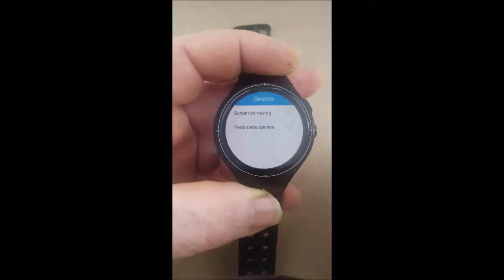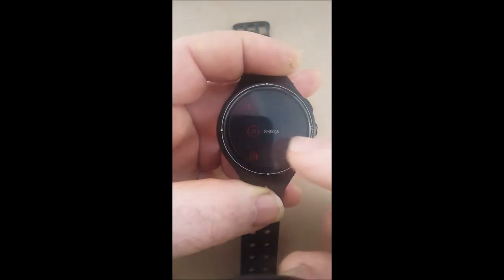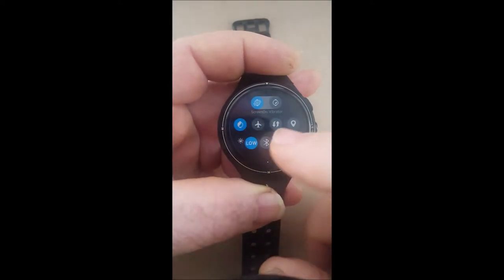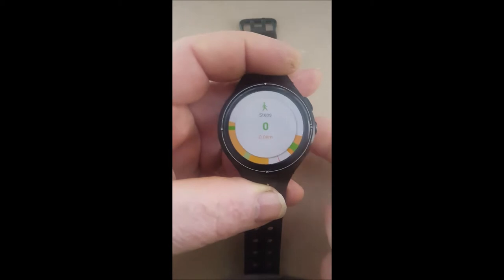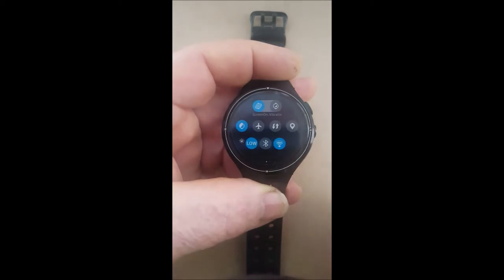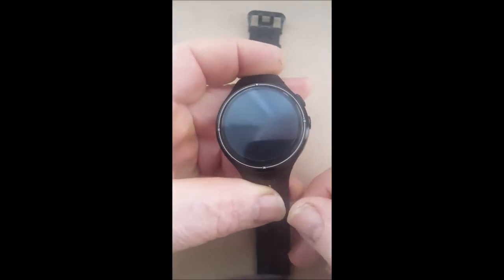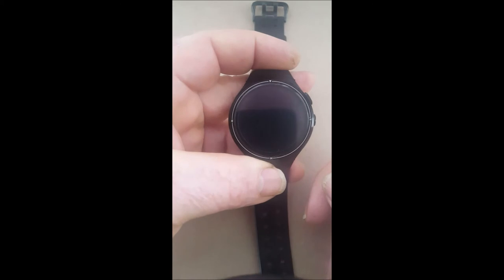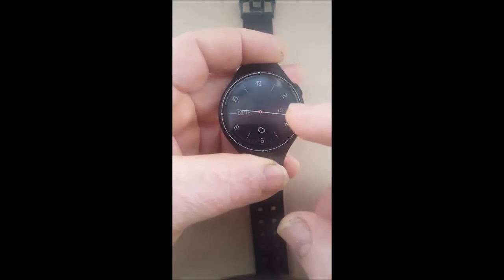ZeBlaze Thor tilt sensor / accelerometer not working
I have had a tilt sensor/accelerometer  issue with my recently acquired ZeBlaze Thor Smartwatch. All my experience from FPV drone flying (high speed crashing?) has taught me how robust these little sensors are, so to have a cosseted smart device have problems is frustrating.

Help from Zeblaze Support with a suggested upgrade firmware was prompt, but it has not fixed the problem.  I will have to return it for repair or replacement.